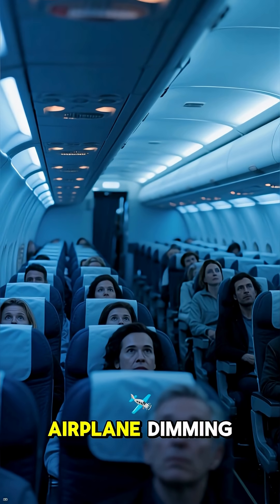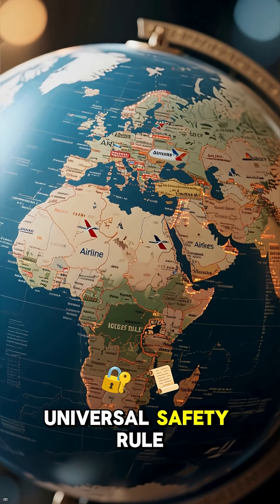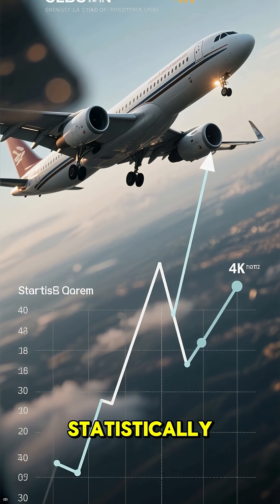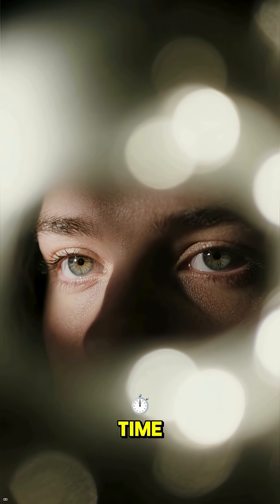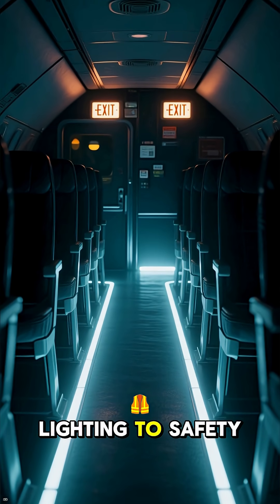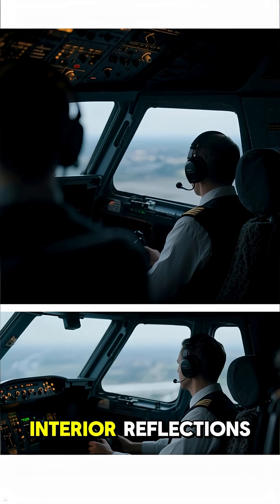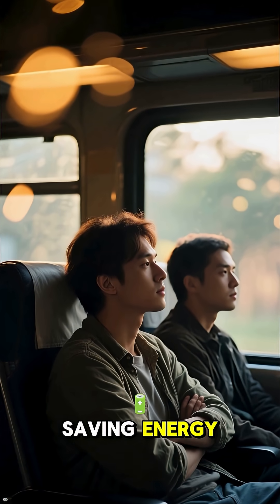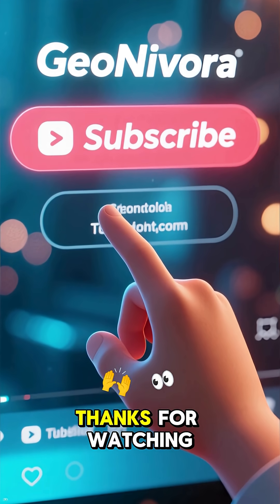✈️ Why Do Airplane Lights Dim During Takeoff & Landing? Shocking Truth! 🌌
Have you ever noticed airplane lights dimming during takeoff and landing? 🛫🛬
It’s not just about saving electricity — the real reason will shock you!
In this short video, we reveal the hidden truth airlines never tell you about why cabin lights go dark at the most crucial moments of your flight.

If you love aviation facts, airplane secrets, and travel hacks, this video is a must-watch!